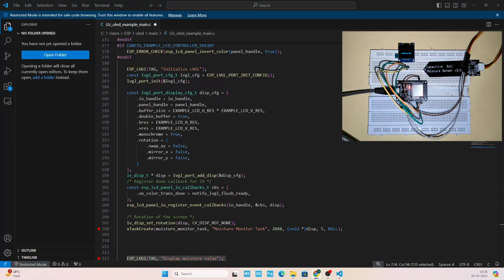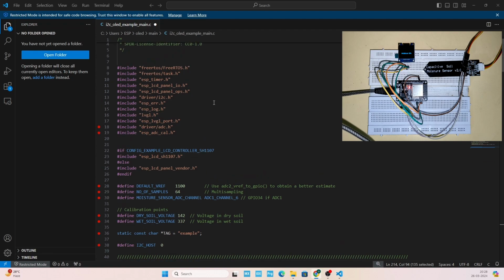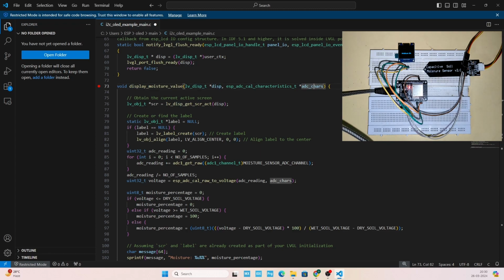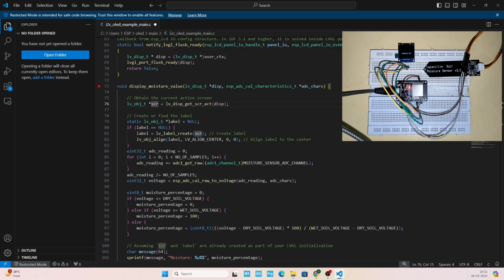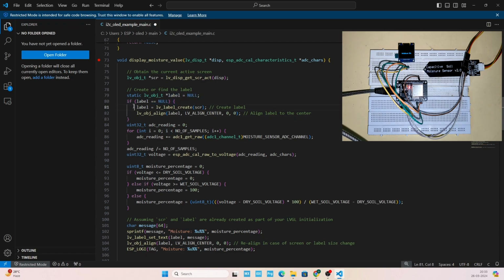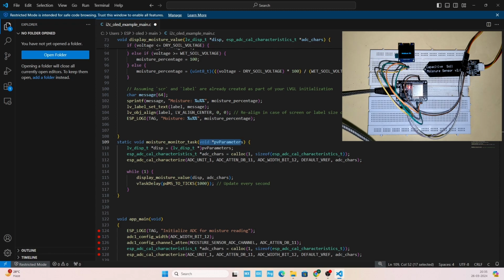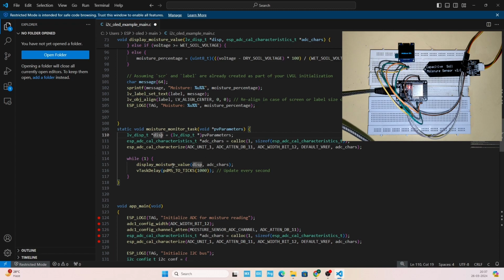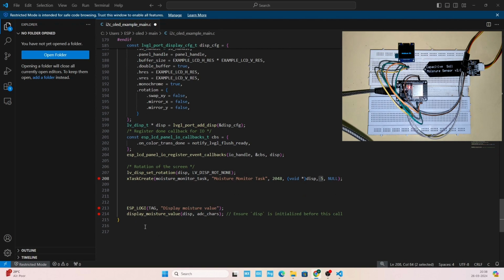ESP32 Odyssey: Unifying Soil Moisture Sensing with OLED Visualization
Embark on the latest chapter of our ESP32 Odyssey series with 'Unifying Soil Moisture Sensing with OLED Visualization.' This episode is a deep dive into the seamless integration of our previously explored domains: bringing to life the OLED display. Witness the fusion of these technologies as we demonstrate how to display real-time soil moisture data directly on an OLED screen using the versatile ESP32 microcontroller.

What you'll discover in this episode:

A comprehensive guide on integrating the Capacitive Soil Moisture Sensor V2.0 readings with the OLED display code provided in the ESP32 examples.
Step-by-step explanation of the code modifications needed to combine moisture sensing functionality with OLED output.

Perfect for hobbyists, educators, and environmental enthusiasts alike, this video will equip you with the knowledge to create your interactive soil moisture monitoring display. Join us as we continue our journey through the ESP32 Odyssey